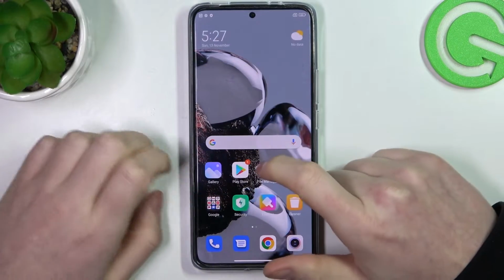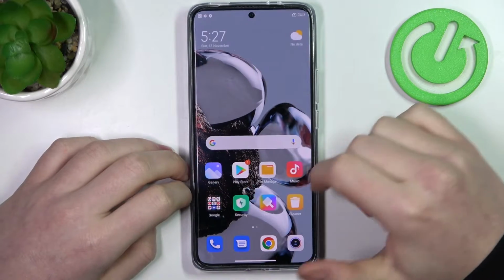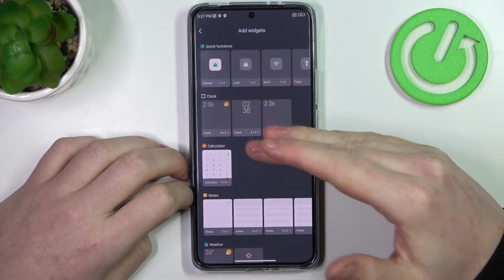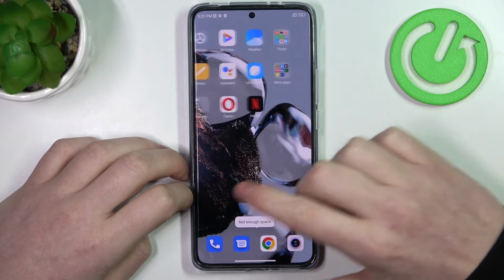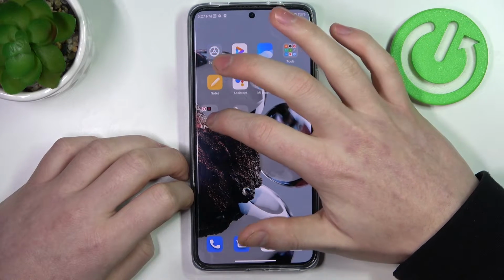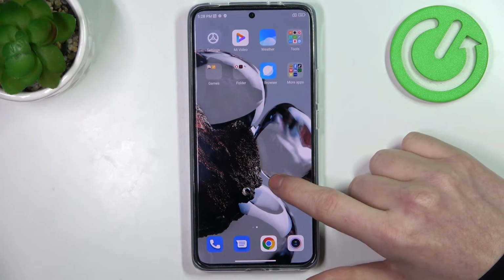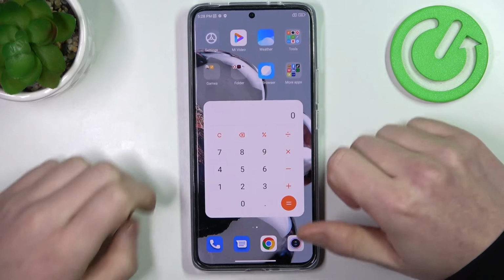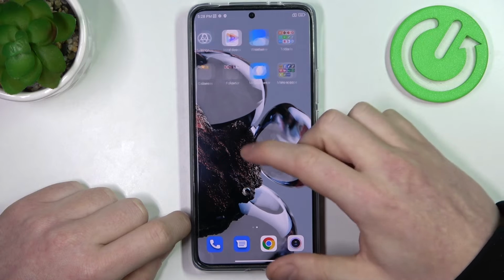How to Manage Home Screen Widgets in XIAOMI 12T – Add / Remove Widgets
If you’d like to manage home screen widgets in your XIAOMI 12T, then here we re coming to show you how to do it! Above tutorial will show you how easily you can find proper option, where you’ll be able to apply, move around or turn off the particular widget. So let’s follow all shown steps and customize the home screen in your XIAOMI 12T.

How to add widget in XIAOMI 12T? How to add widget to home screen in XIAOMI 12T? How to enter widget list in XIAOMI 12T? How to find widgets in XIAOMI 12T? How to use widgets in XIAOMI 12T? How to remove widgets in XIAOMI 12T? How to add screen features in XIAOMI 12T? How to add home screen features in XIAOMI 12T?